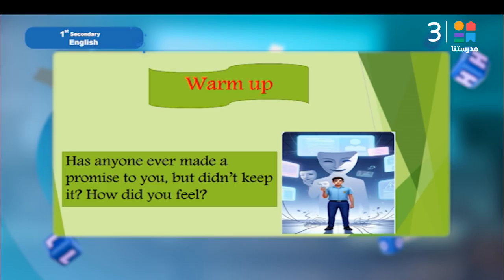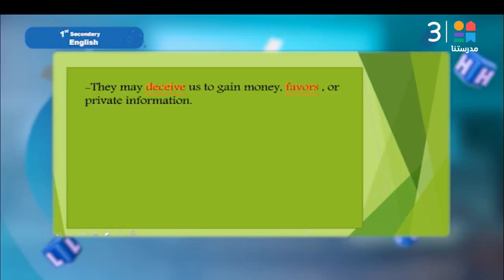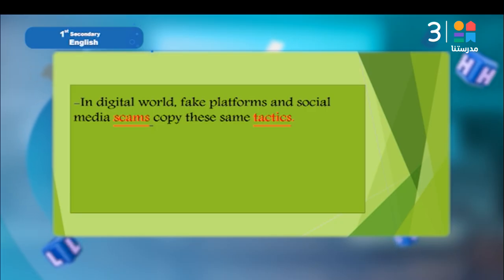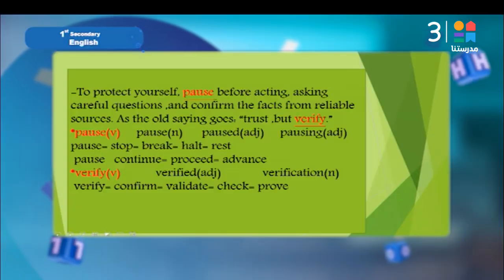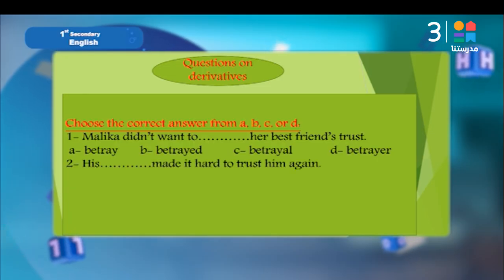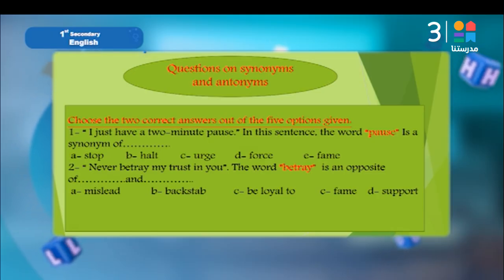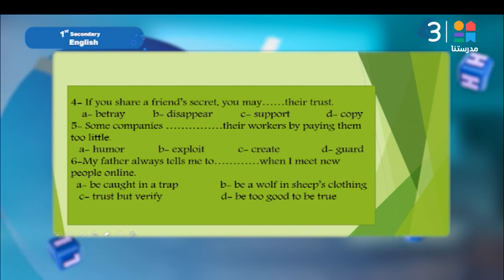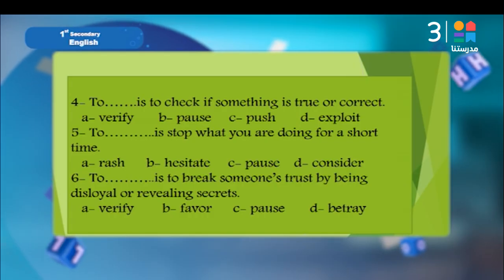اللغة_الإنجليزية | Lesson 1 & 2 | Truth Vs Lies | الصف_الأول_الثانوي